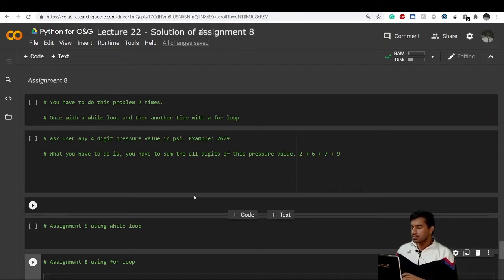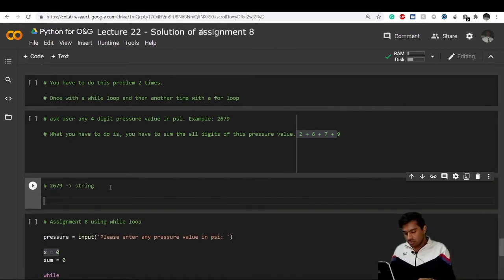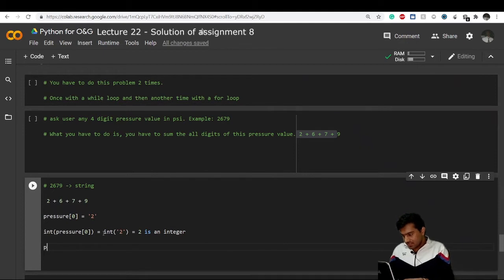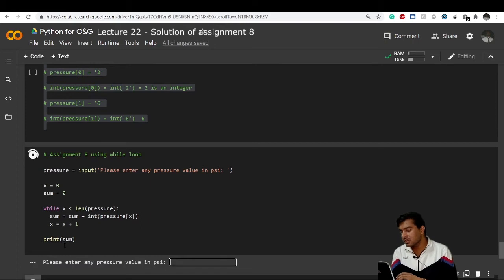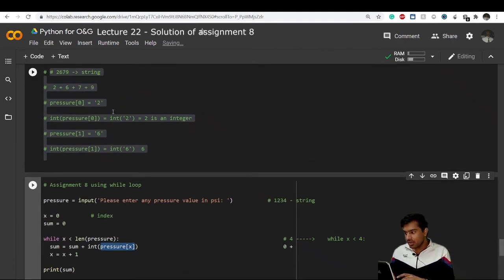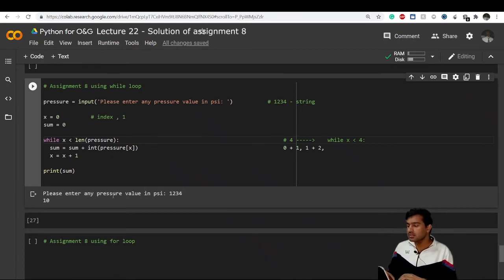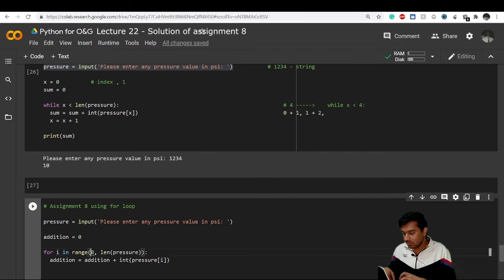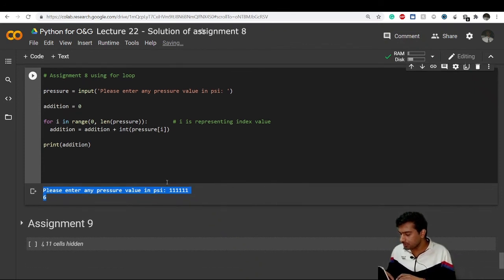Lecture 22 - Solution for Assignment 8 | Python for Oil and Gas